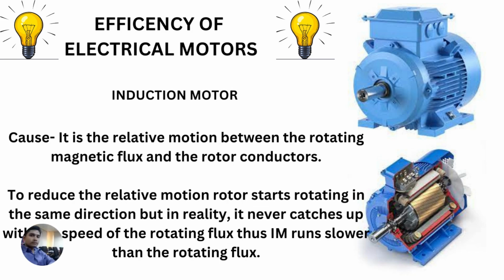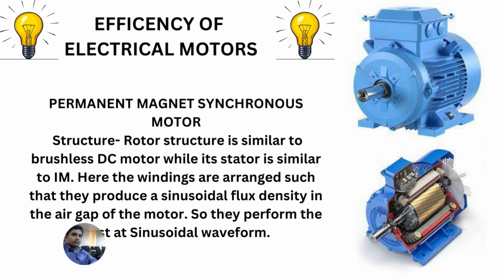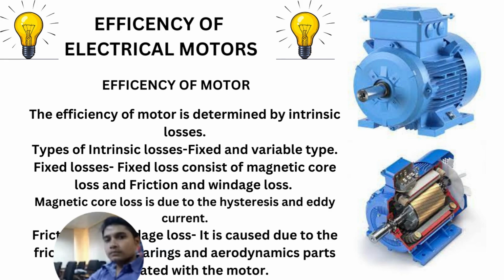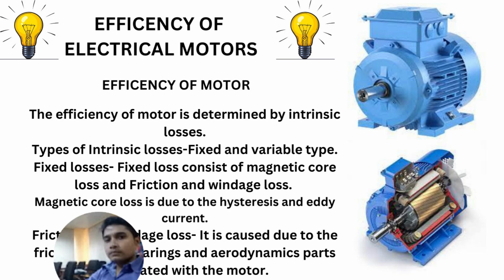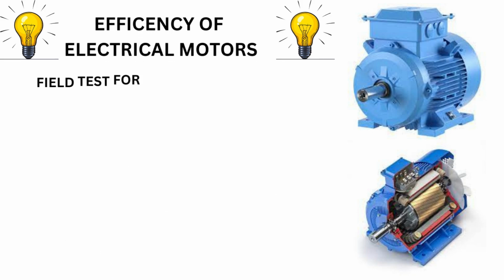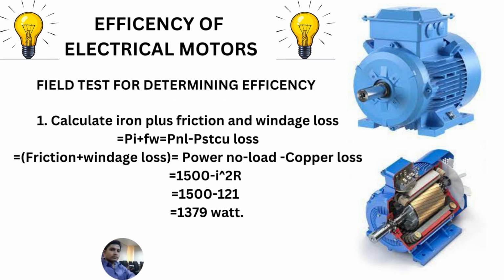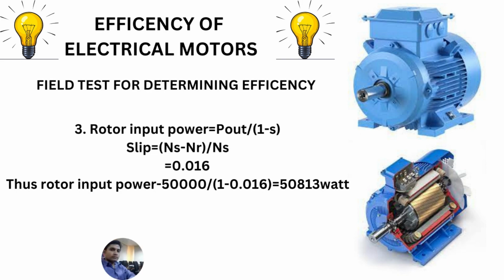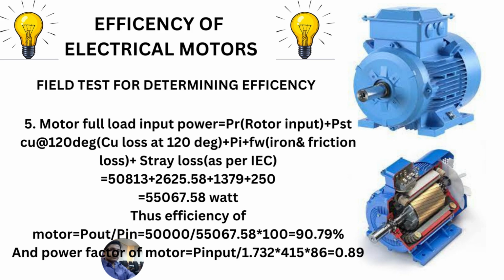EFFICENCY OF MOTOR: HOW TO CALCULATE EFFICENCY OF MOTOR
MOTOR DETAILS.
TYPES OF LOSSES OF MOTOR.
MOTOR EFFICENCY AND ITS CALCULATION